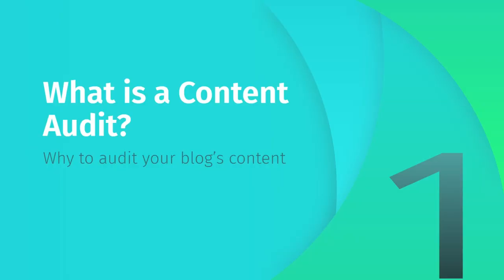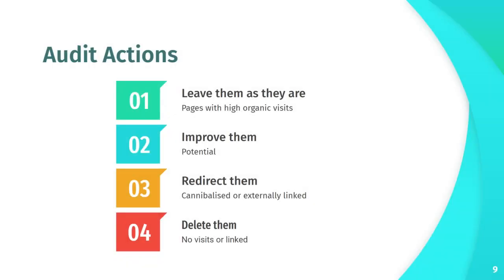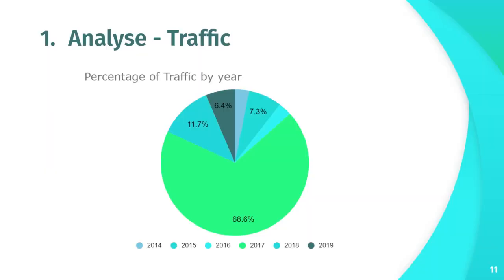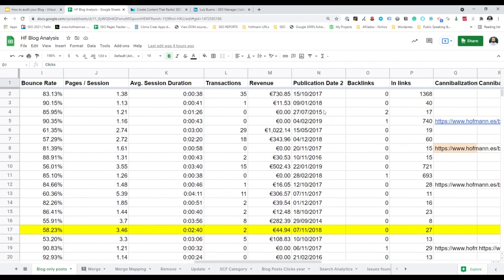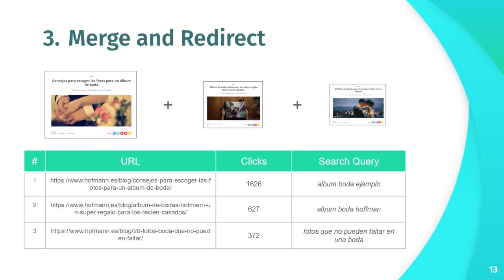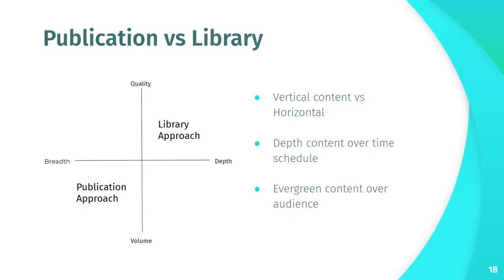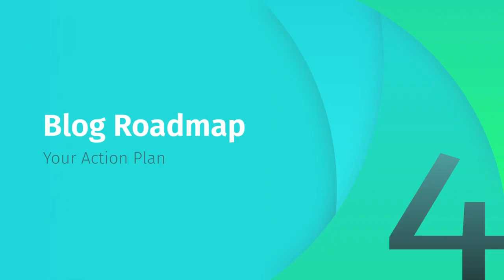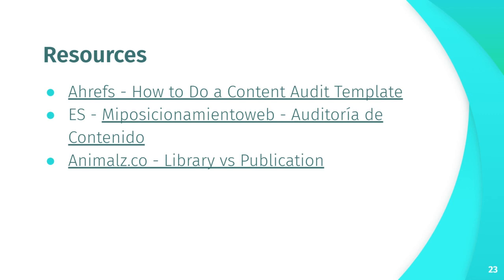How to optimize your blog? | by Luis Bueno Tabernero, SEO Manager [Outranking Summit, 2021]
This session is a recording from the Outranking Summit Sep 1-2, 2021.
Luis Bueno Tabernero is the SEO Manager at Photobox

In this session we discuss:
How to audit your blog, How to optimize blog's informational structure, How to optimize your content
Outranking.io is an advanced AI-powered writing and researching platform to create high-quality SEO-optimized content.